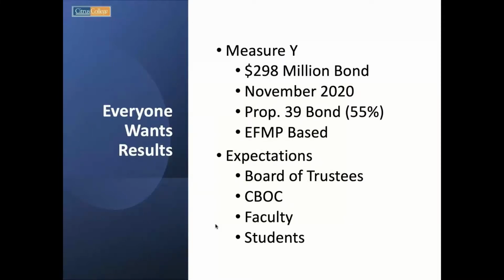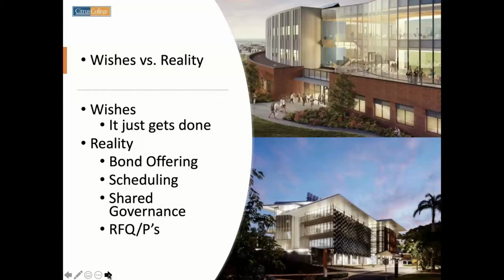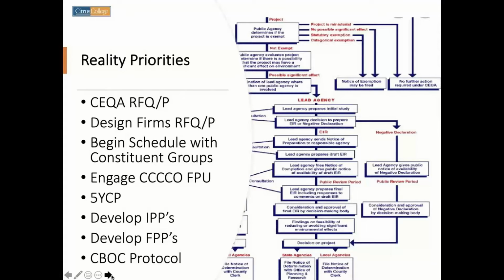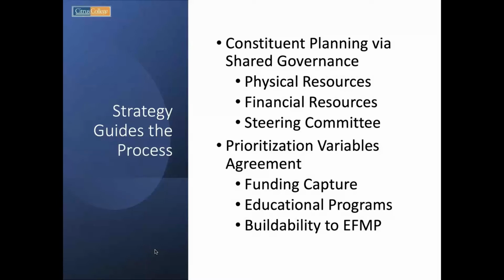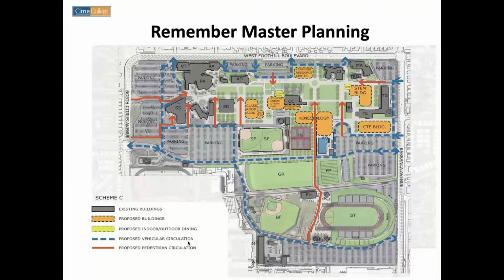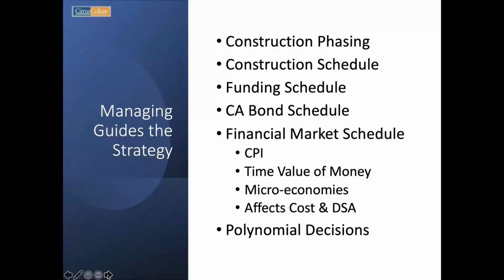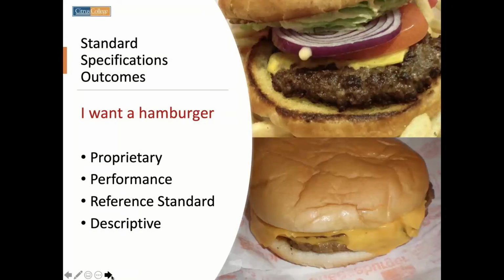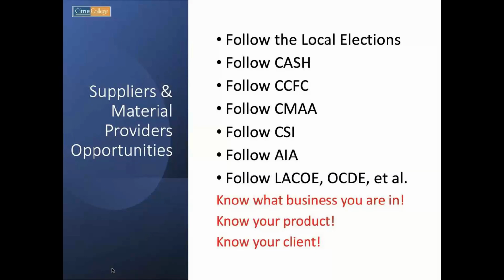Virtual Series #6 Bond Program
Understand the Bond Program and procedures